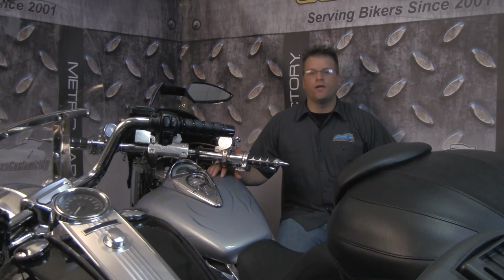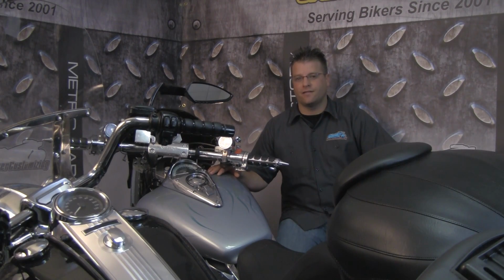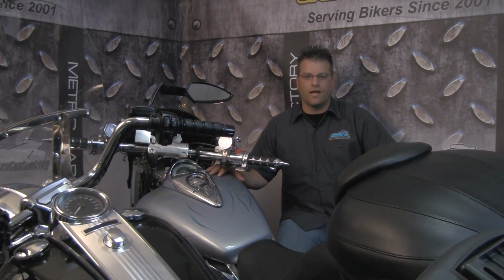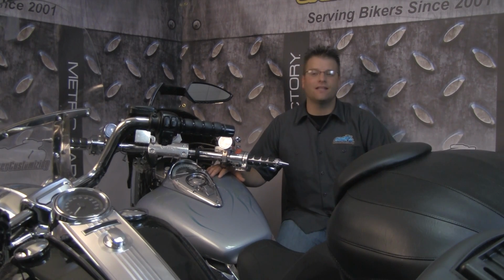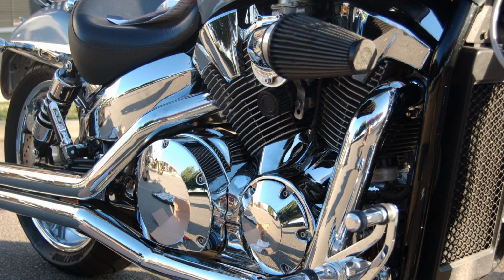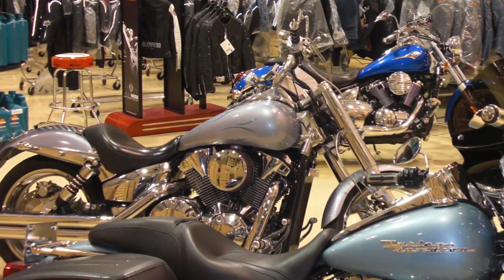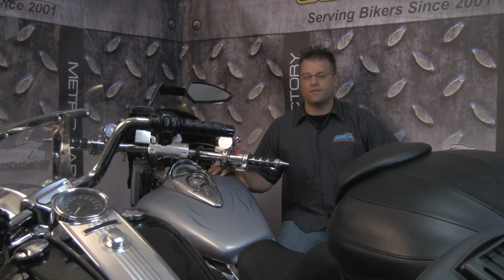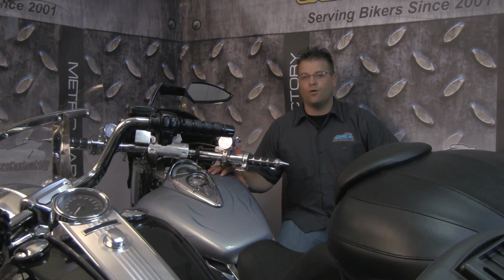TOTW Motorcycle Engine Dress Up Buying Guide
Kyle Bradshaw of discusses the dressing up of motorcycle engines for Harley Davidson, Metric Cruisers, and Victory alike.

Please keep in mind that this is intended to be a general guide to dressing up the exterior of your motor / transmission and not the performance enhancing guide which will be released shortly. While many of these parts are make / model specific, there are many items which are available for an array of fitments. In this guide, you will learn about bolt kits, engine covers, frame covers, oil cooler covers, side covers, air cleaner covers, cylinder base covers and so much more.

Conclusion
Our bikes are our canvas' on which we express our personality and individuality. As shown above, there are multitudes of accessories available for you to make "Your Ride Your Ride."

Thank you reading.
Until next time, take care and ride safe.

Kyle & the Cruiser Customizing Team